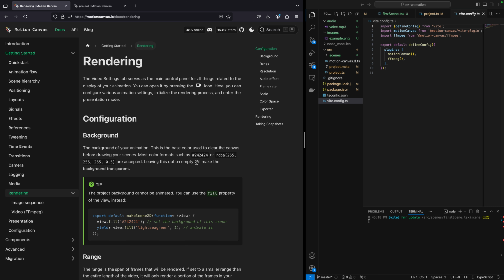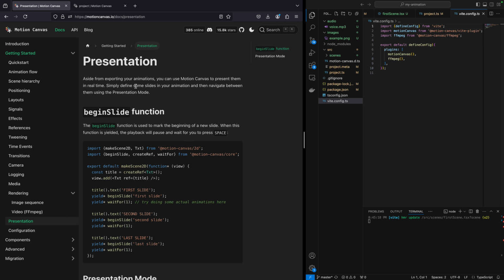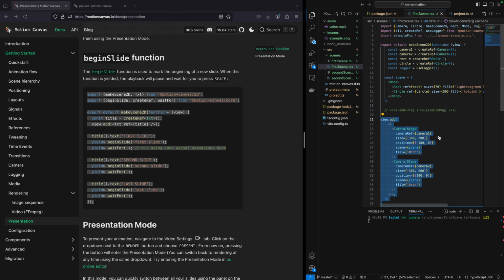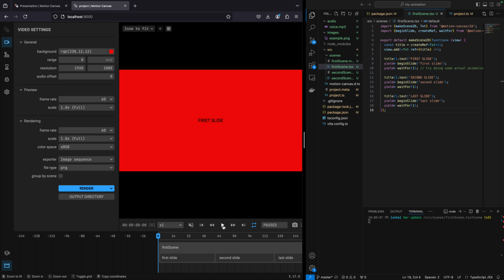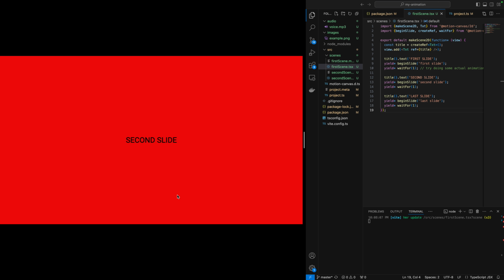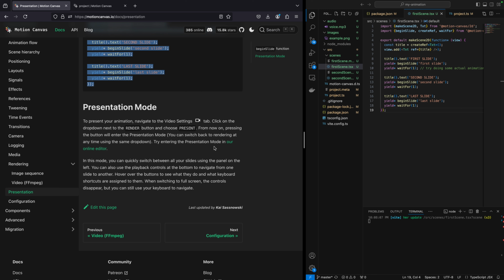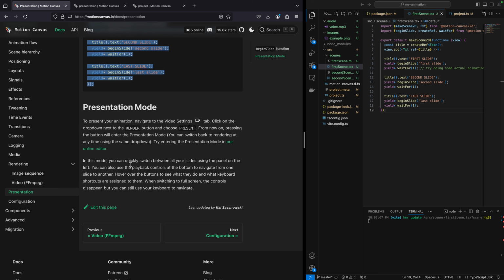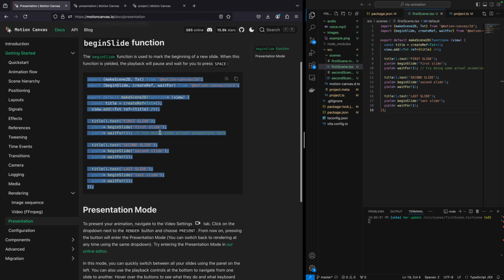Learn Motion Canvas with Me - Livestream 16 - Learning about Presentation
🚀 Today, we're diving deep into Presentation in Motion Canvas. I've got it all covered for you.

In today’s episode:
✅ Presentation

Now, let's dive in and discover more about Presentation.